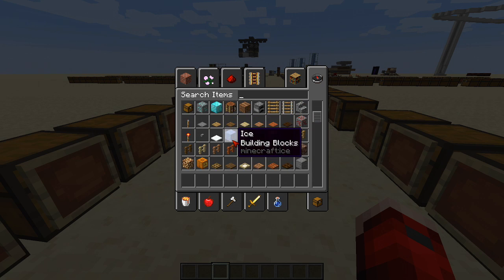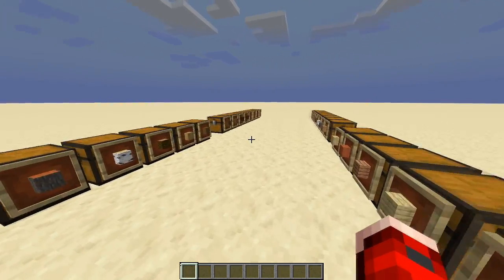Minecraft Series: Episode 20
A little more base work, and a bit of a tour around the server